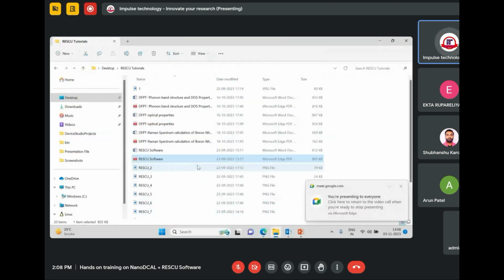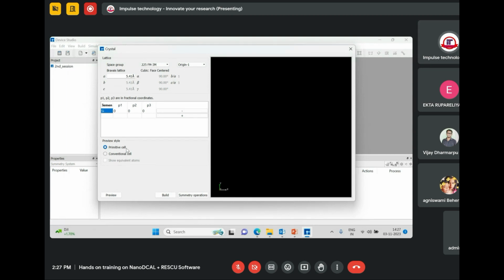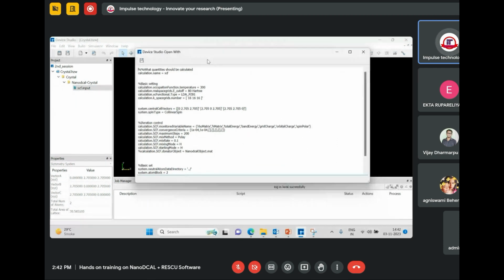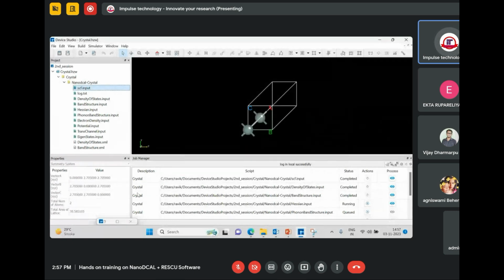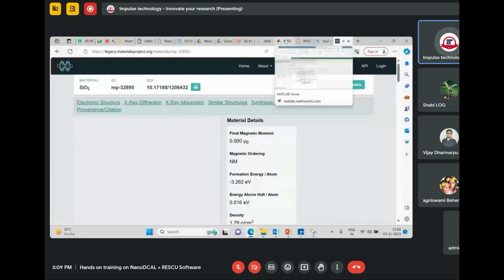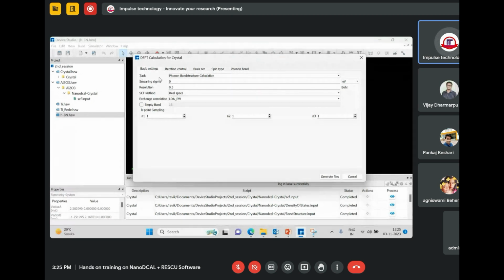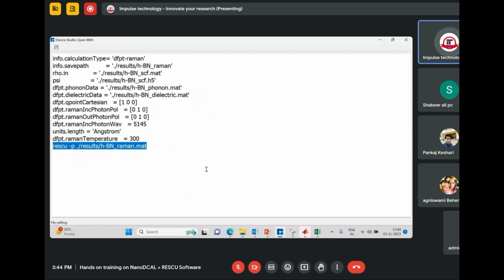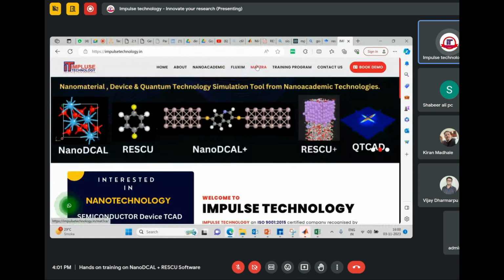Nanomaterial, Nanodevice, DFT, Graphene, IV-Curve, Nanotubes, Molecules, Spintronics, Crystal.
TWO DAYS HANDS-ON ONLINE TRAINING ON NANODCAL & RESCU SOFTWARE. This workshop video will educate you modeling & simulation of Nanomaterial & Nanodevice, Nanotechnology using DFT, DFPT and Non-Equilibrium Green Function Atomistic Quantum Transport calculation, molecular electronics, nanotubes, topological insulators, batteries, magnetic tunnel junctions, metal grain boundaries (crystallites), total energy, atomic forces, stress tensor, atomic orbitals and pseudopotentials, electronic spin and spin-orbit, DFT, Graphene, IV-Curve, Photocurrent and many more.